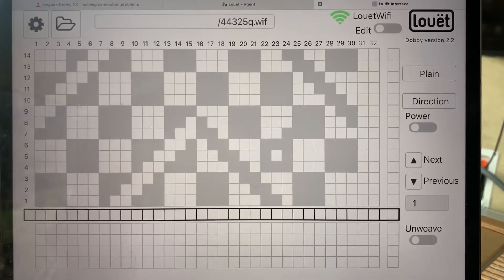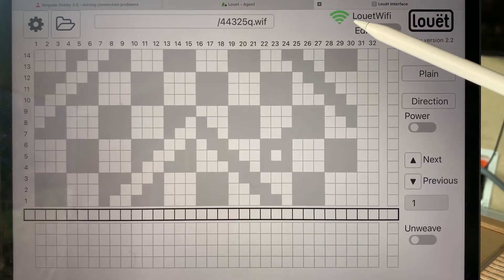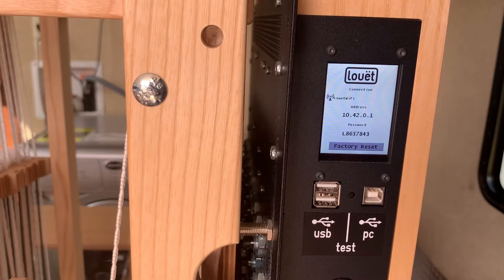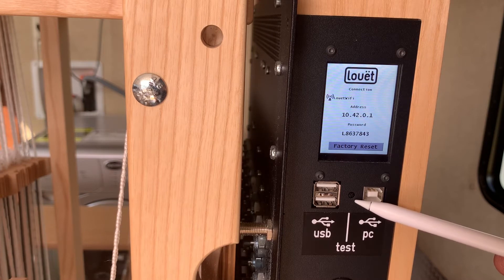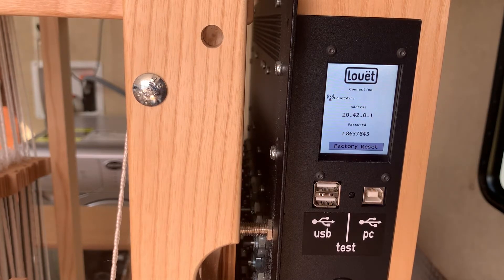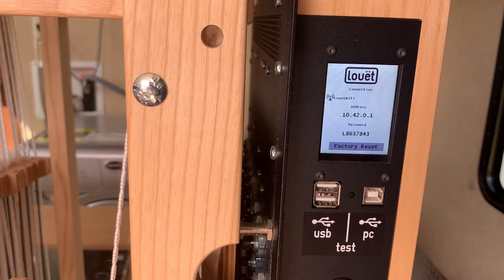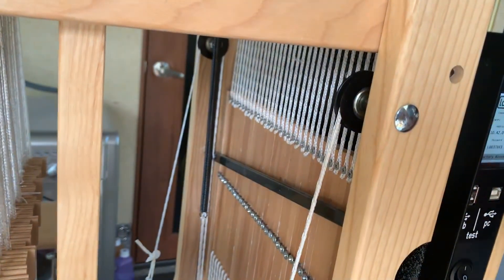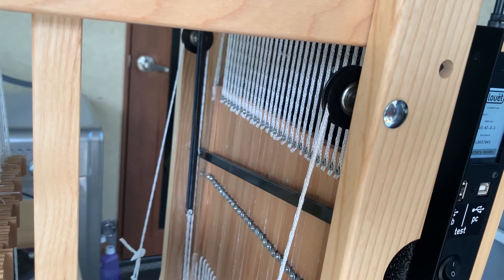Megado Dobby 2.0 hardware testing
If your Dobby 2.0 is not working, check out these steps to test the hardware